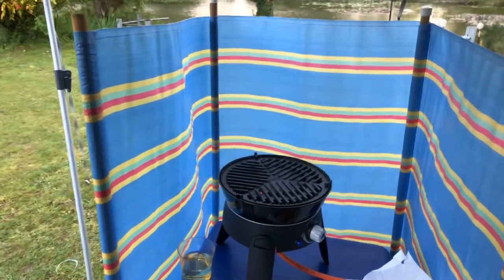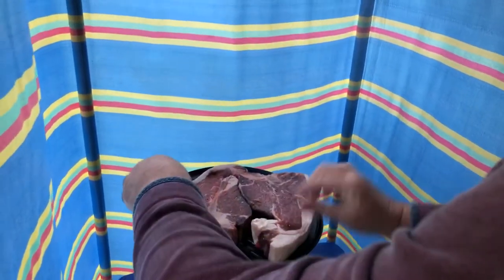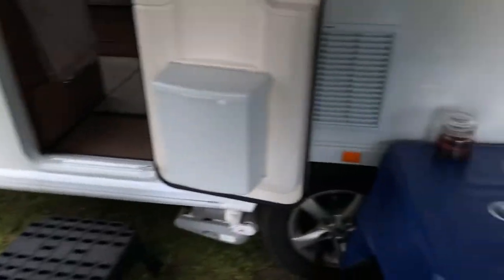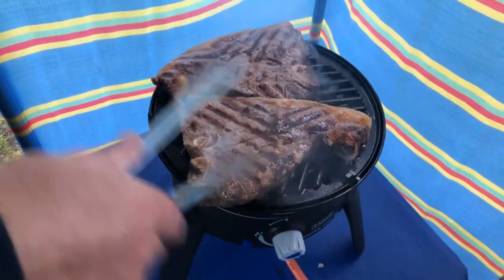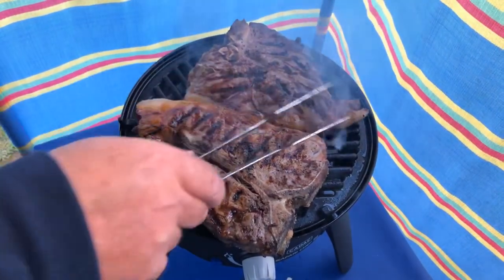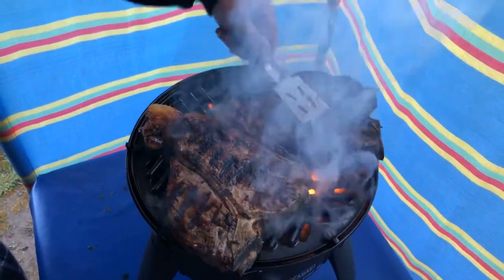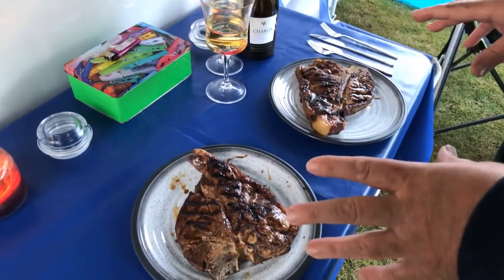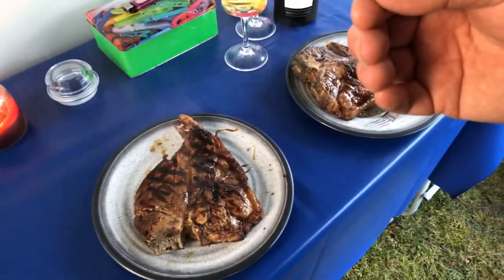How to cook two huge T-bone steaks on a Cadac Safari Chef 2